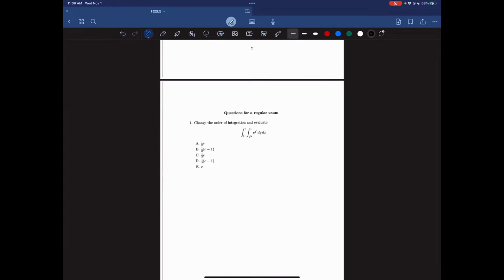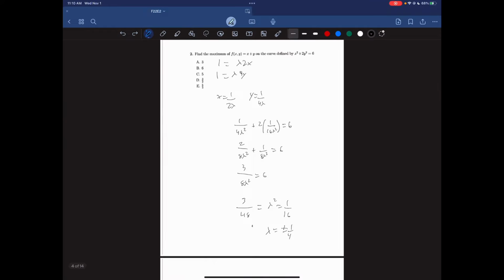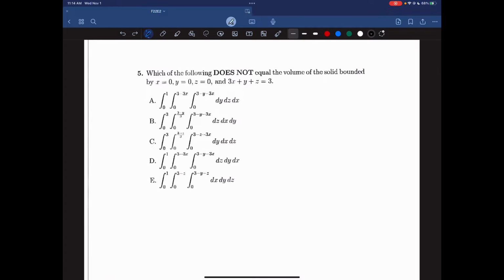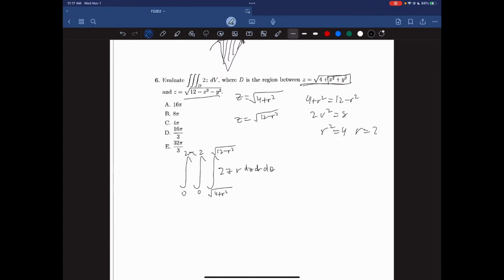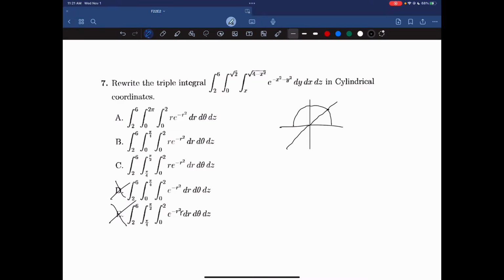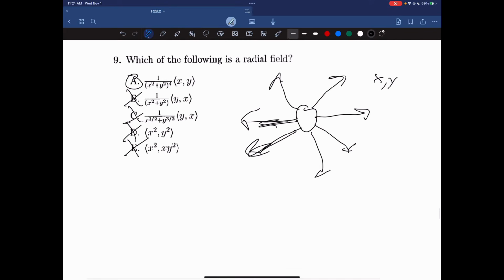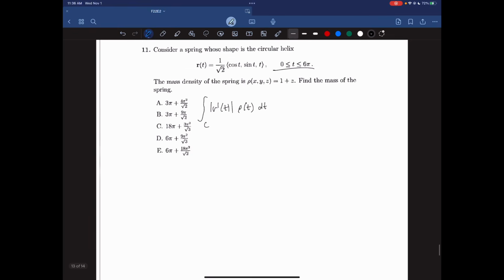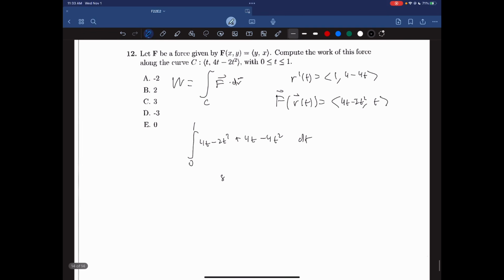MA 261 Fall 2022 Exam 2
Kaan walks us through the questions from the second midterm from the Fall 2022 semester of MA 261